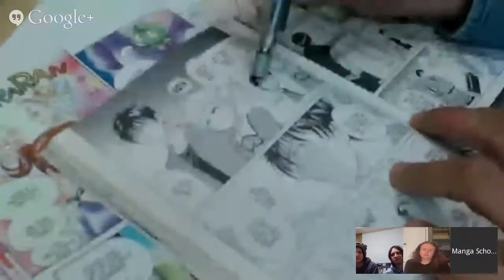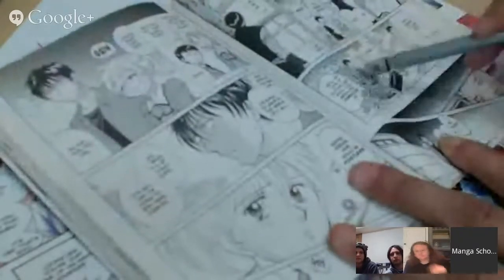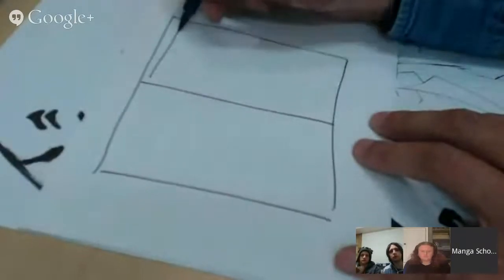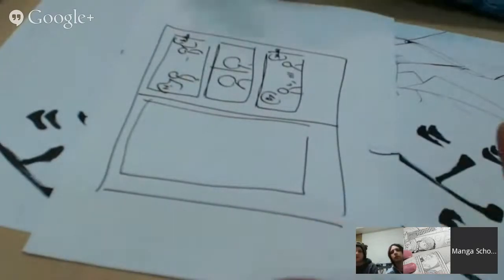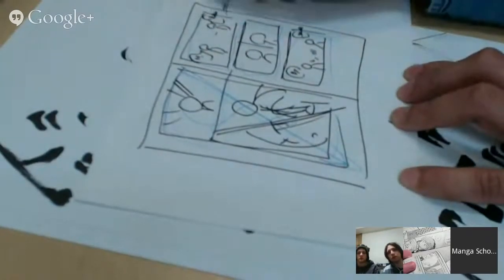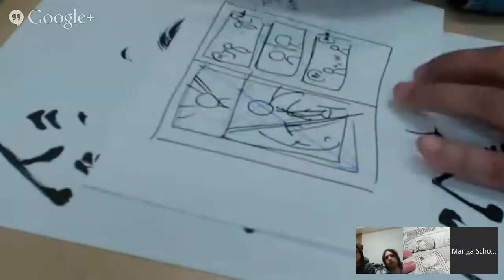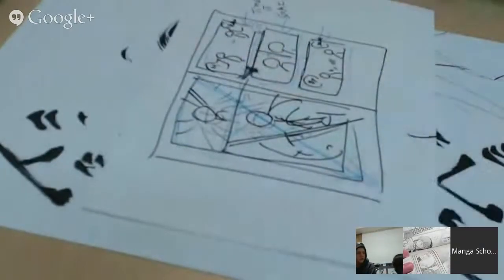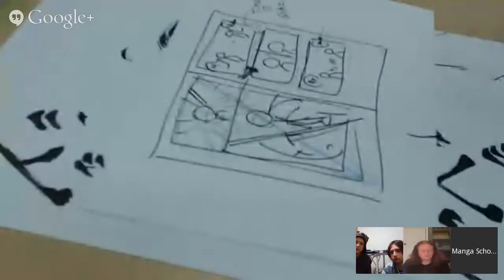Open test the1st half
About storyboard dynamism